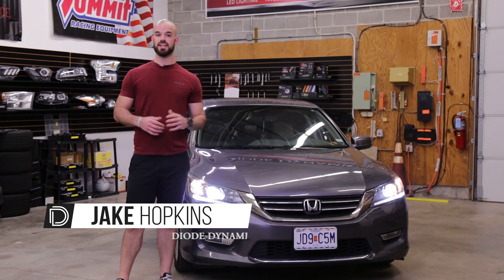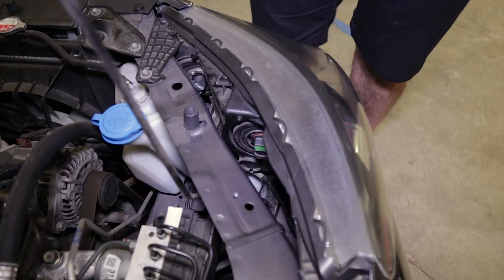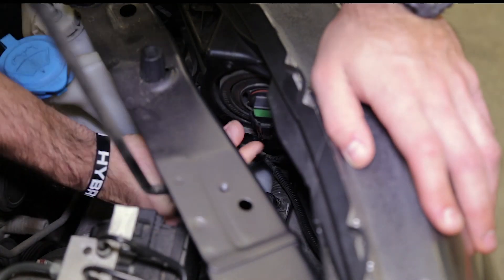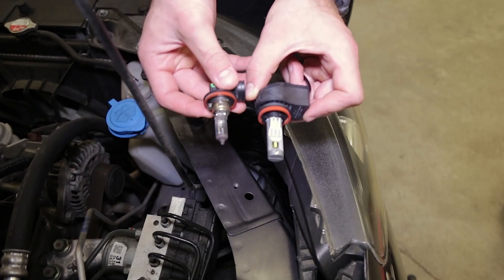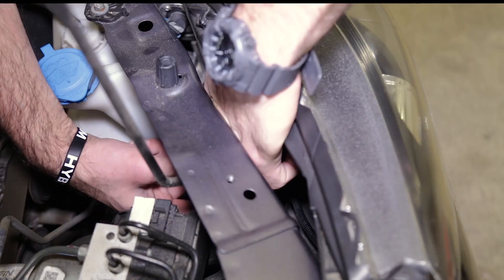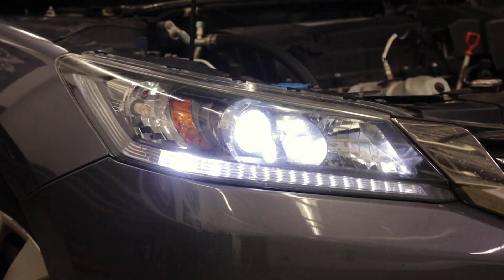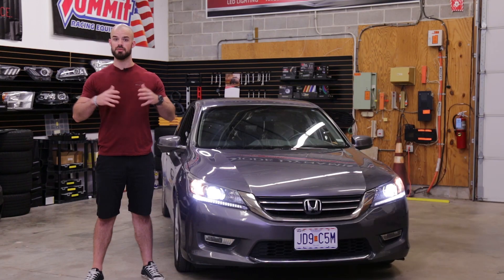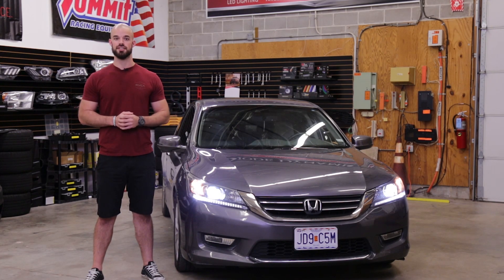40% Brighter LED Headlights for 2013-2017 Honda Accord! | LED Low Beam Bulb Install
*This product is not DOT compliant for use in headlamps on public roads in the United States.

Get SL1 LED Headlight Bulbs for your 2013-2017 Honda Accord

0:00 Introduction
0:12 Disconnecting Headlight Harness
0:32 Removing Factory Halogen Bulb
0:39 Installing SL1 LED Headlight Bulb
0:53 Re-Connecting Headlight Harness
0:58 Troubleshooting
1:09 Summary

This video demonstrates the simple installation steps of Diode Dynamics SL1 LED Headlight Bulbs for the 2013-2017 Honda Accord with projector headlights. When testing this 2013 Accord, the SL1s delivered a 40% increase in measured lux on the low beams.

Best of all, SL1 LED Headlight Bulbs are 100% plug-and-play - you don't even need any tools! There is no splicing or wiring required.

Product shown:
DD0217P